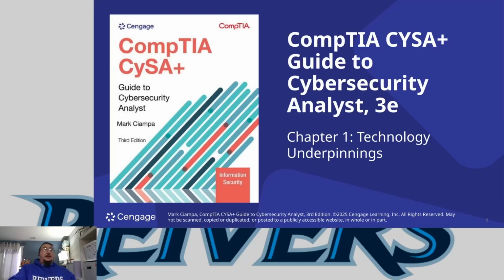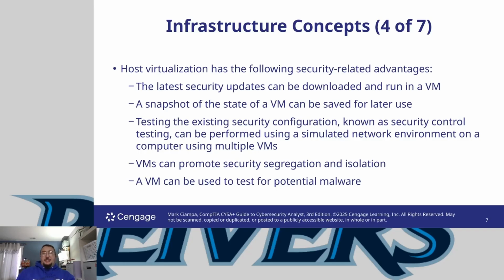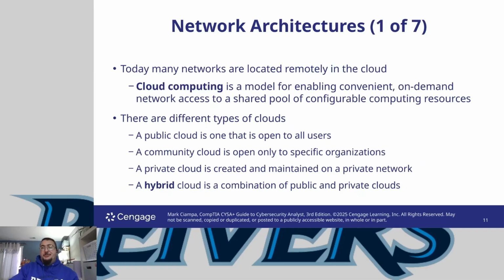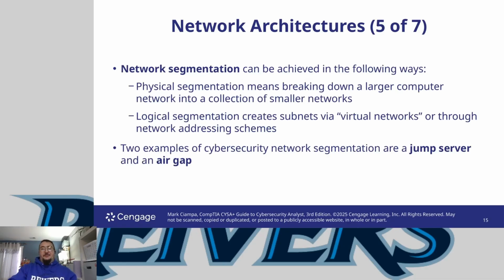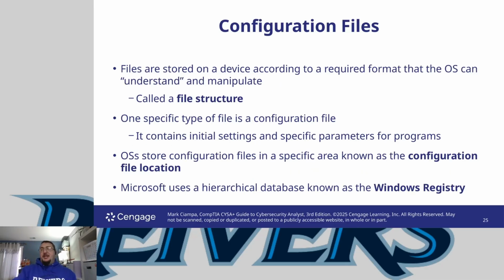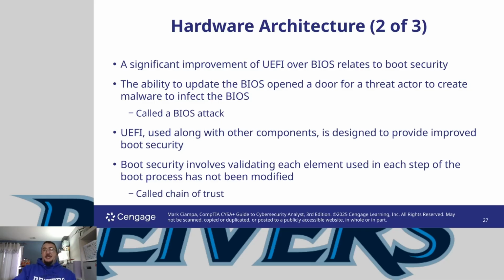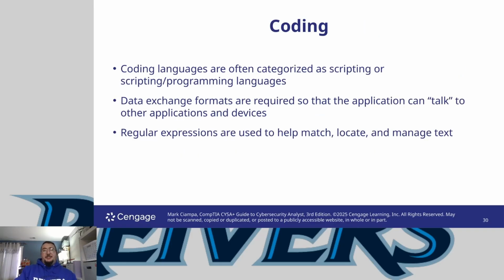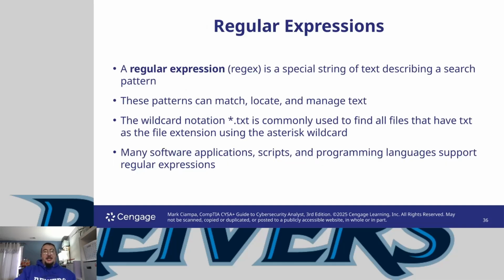CIS-627 - Chapter 1 Lecture